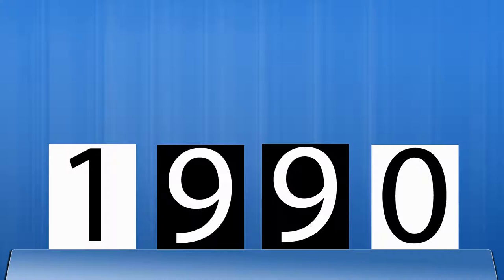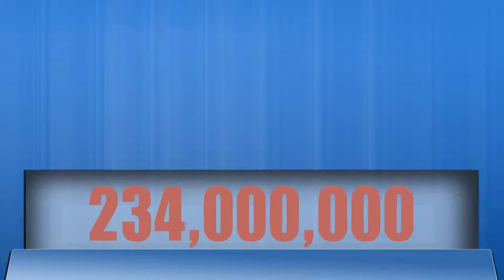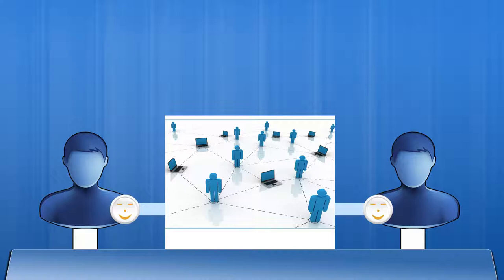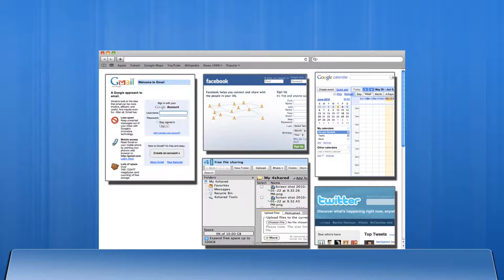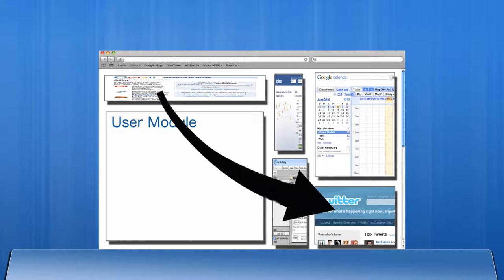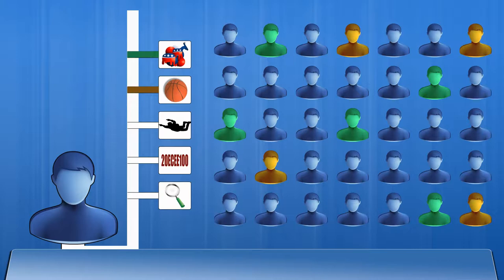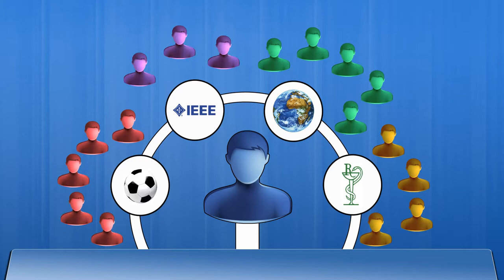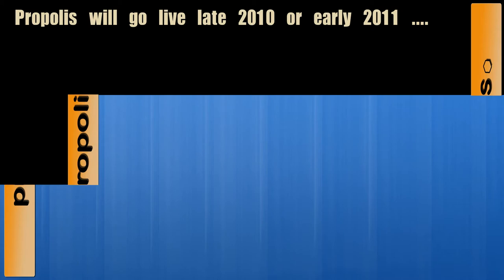Propolis: Simplifying the Internet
bringing who you are in one place ... and what matters to you in one network ...